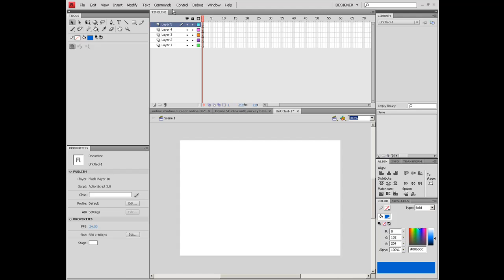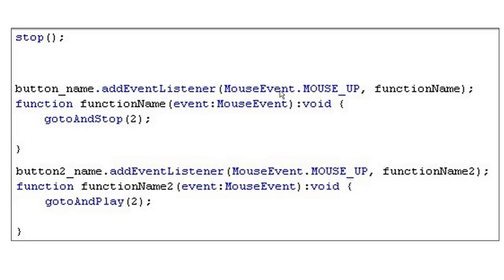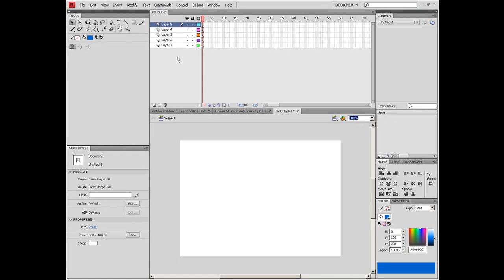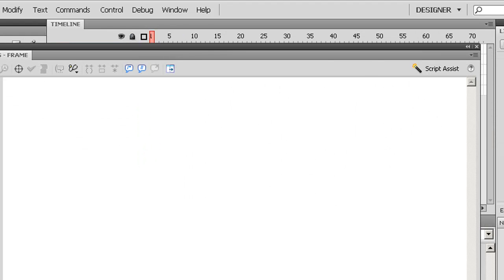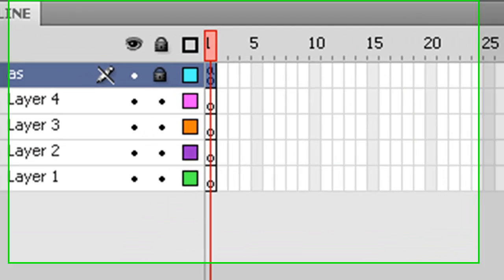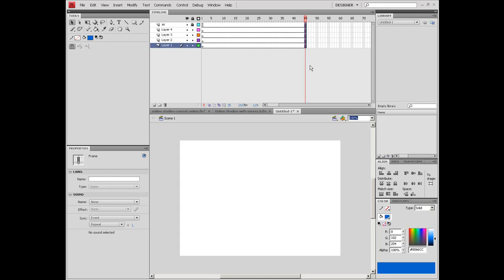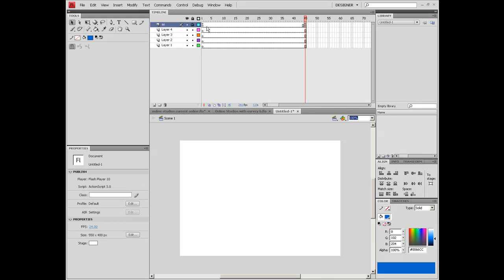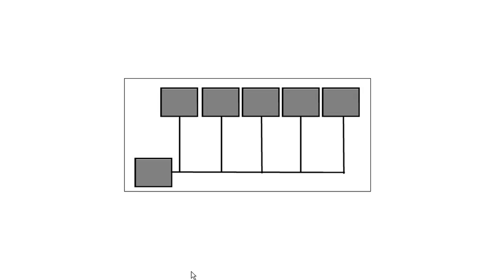Beginners guide to setting out flash document part 1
Going through the basics to laying out a flash document and/or site with some indepth info to help beginners.